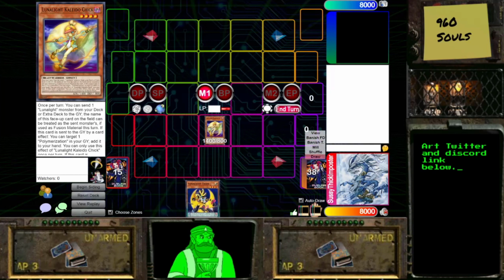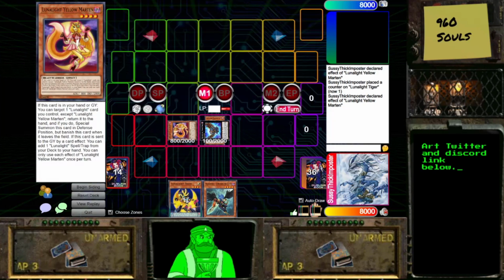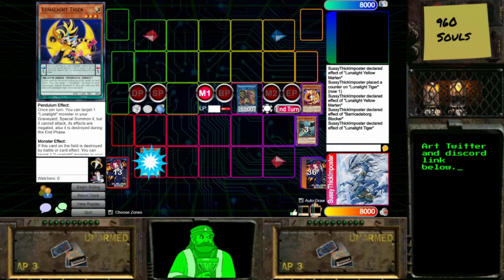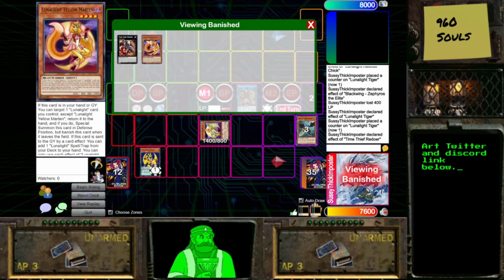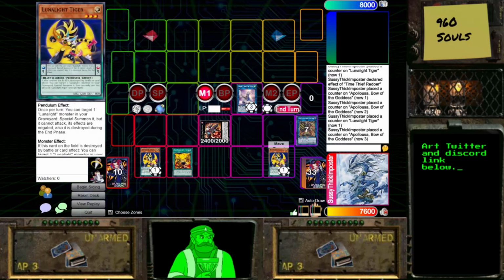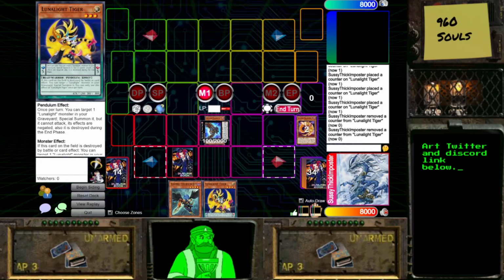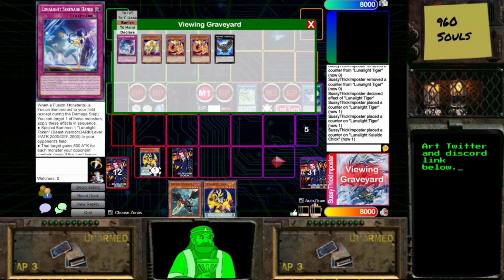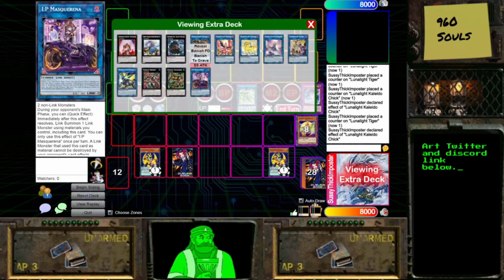Yugioh Master Duel Quick Combo Tutorial: Lunalight in Action!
GY.
Give me extra internet validation here:
- My Art Twitter: